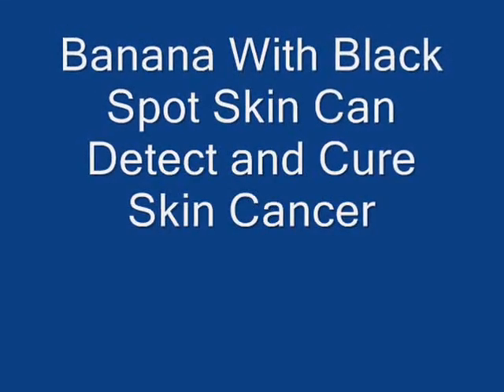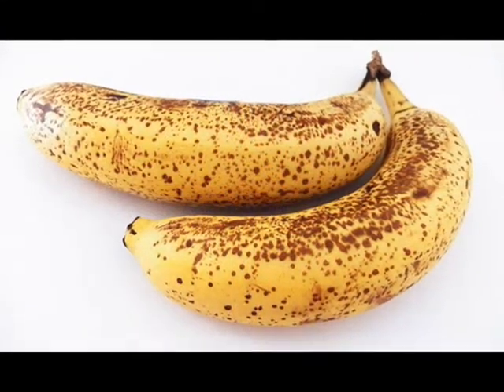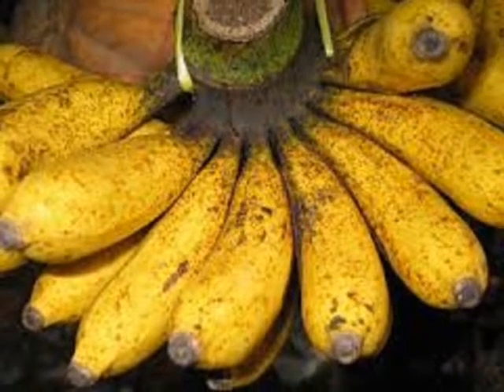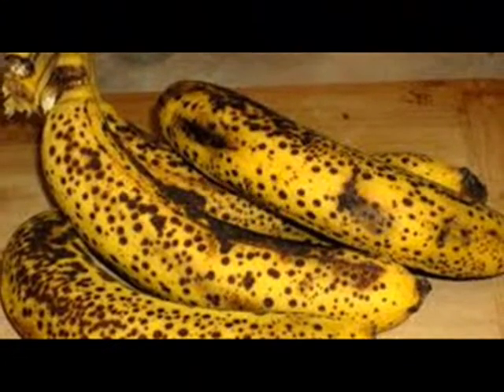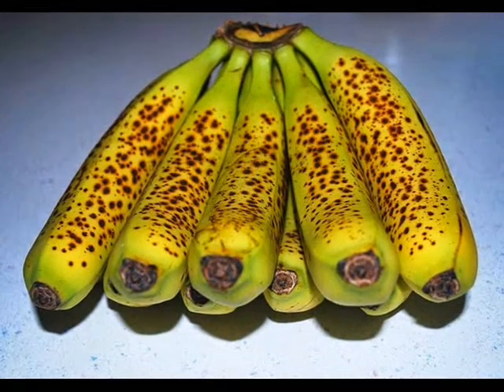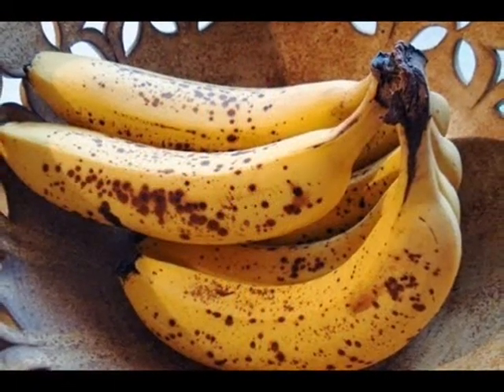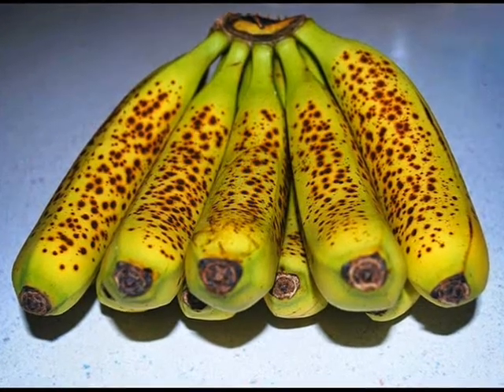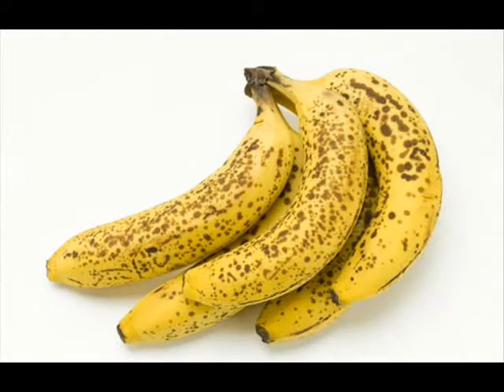Banana With Black Spot Skin Health Benefits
This enzyme is the same enzyme present in human skin, and these enzymes are contained in larger quantities.